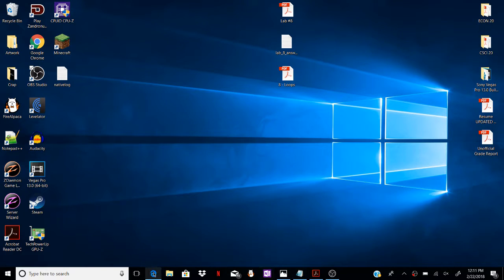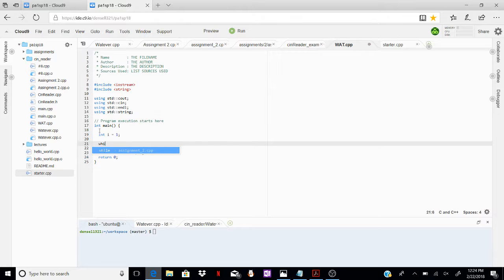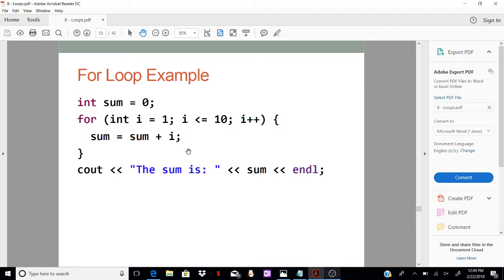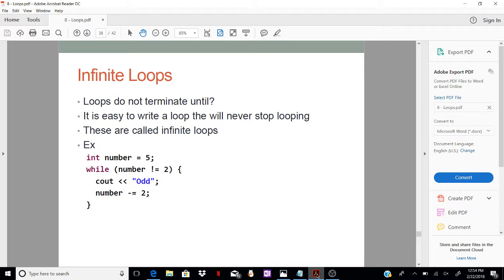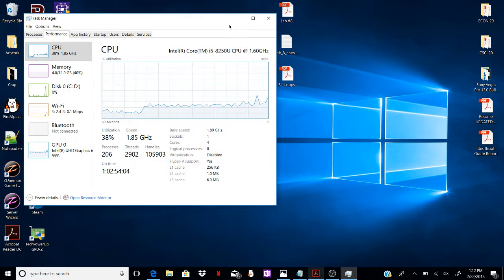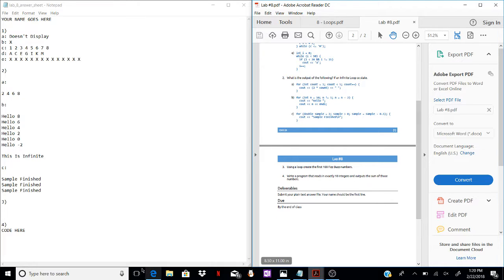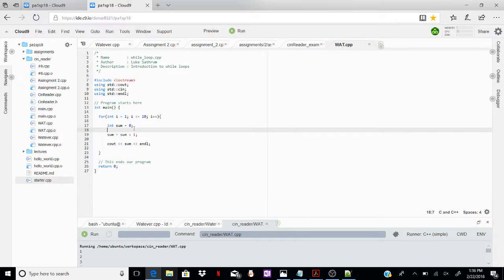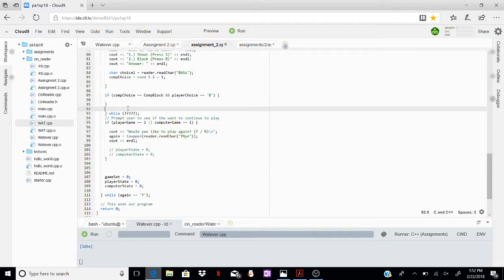CSCI 20 (Programming And Algorithms 1) 2/22/18 Livestream